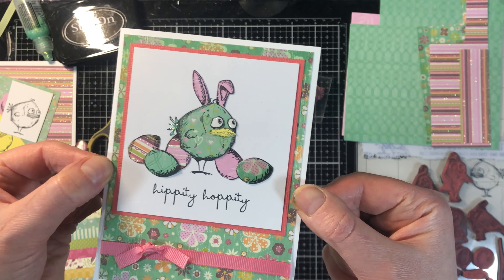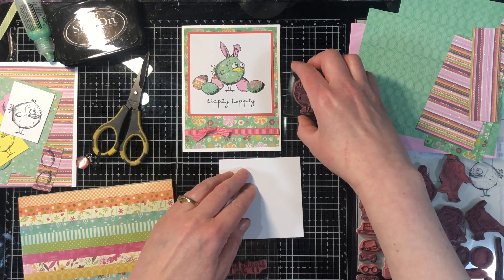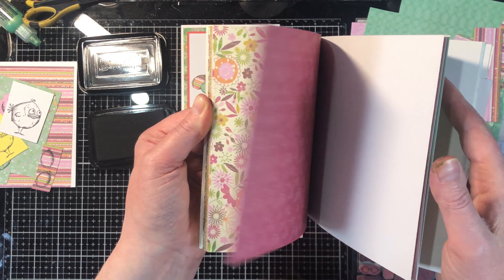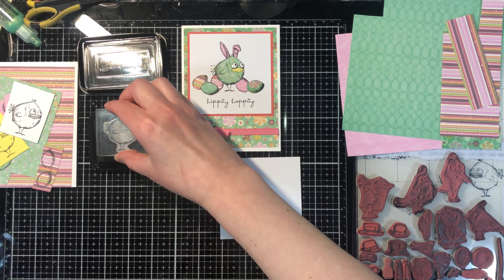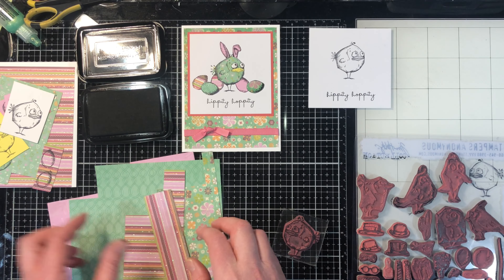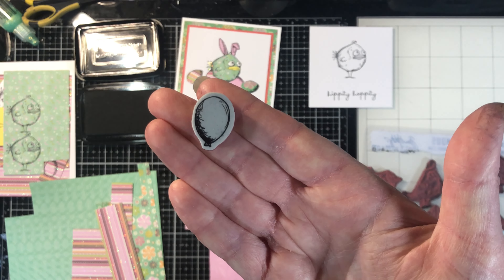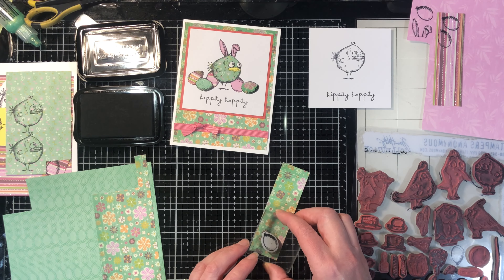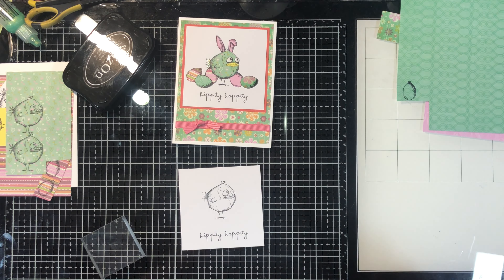Spring Chicks Cards Playlist Video 5: Hippity Hoppity Card Stamp Images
This is a fun class creating Three different Spring themed cards using one of my favourite stamp sets because this set has SO many options for customization and the Birds have SO much character!  Each of the Three cards is created using 3 completely different techniques!